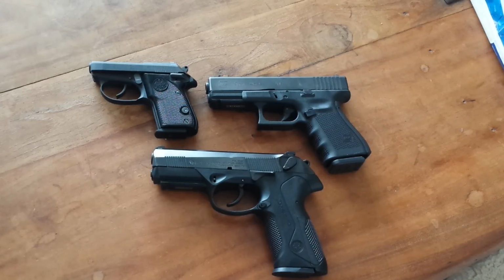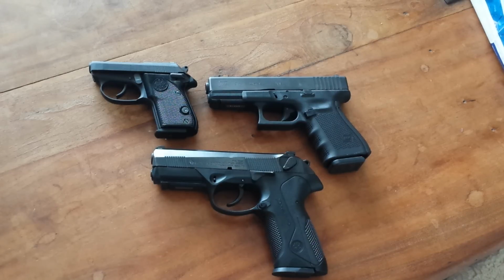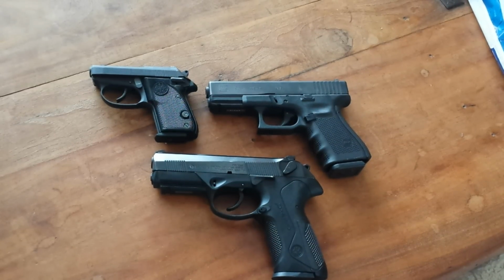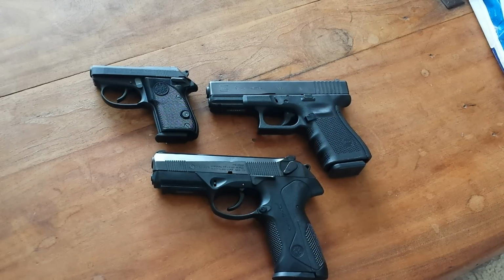What this Prepper Learned from her Advanced Pistol Class :)!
In case of zombie attack, zombie apocalypse or simply a single annoying zombie:
Also useful for training for self defense/security/protection for SHTF, WROL events:

This is a discussion on:
1: Point and Shoot
2. Shoot from the hip
3. Shooting Single Handed ( dominant and non-dominant hands)
Please share any thoughts, tips or tricks on these or similar real life shooting scenarios :) This can help us all be better prepared in regard to self defense :)

To your health, longevity and peace of mind,
The Healthy Prepper :-)

Click on Videos: to see all our videos :)
Click on Playlists to see videos organized by subject matter. :)

GOFoods  Emergency Survival Food: Get it and forget it:
To order a free sample of 12 servings of GO Foods,

Our Recommendations to find many hard to find prepping items.

Comments: I am  thoroughly intrigued by your thoughts and ideas on my videos and welcome all comments. They inspire me and keep me thinking! Together we build better mousetraps.